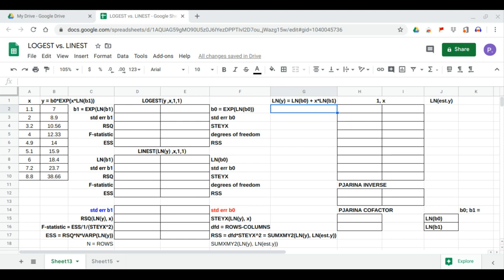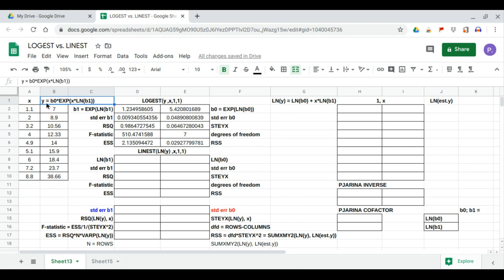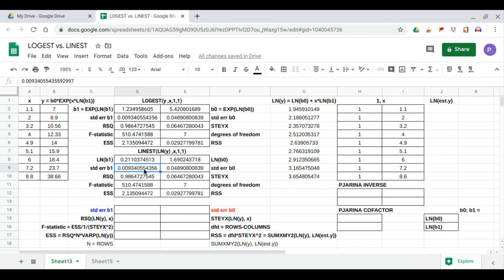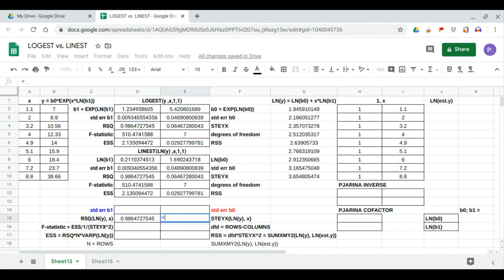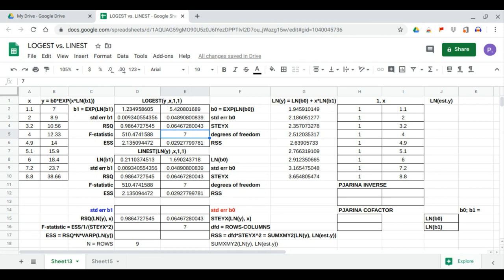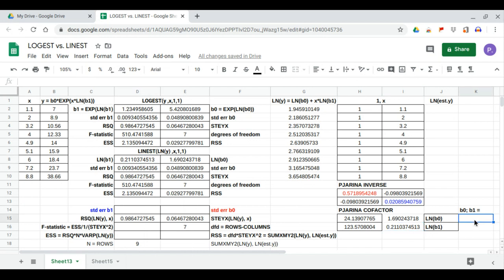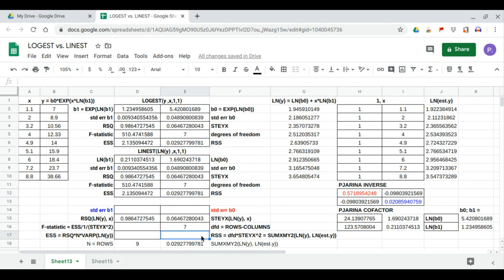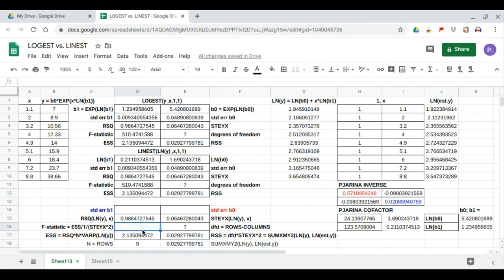LOGEST vs. LINEST in Google Sheets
This video shows the difference between LOGEST and LINEST function in Google Sheets by Phillip John Jarina